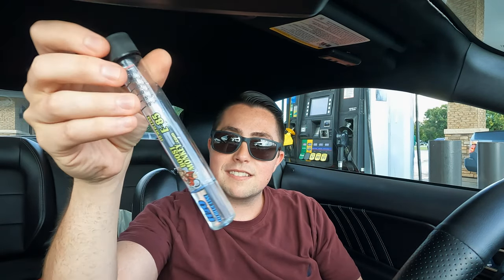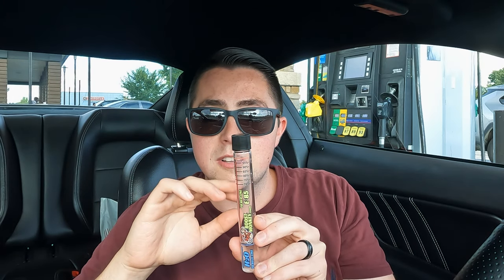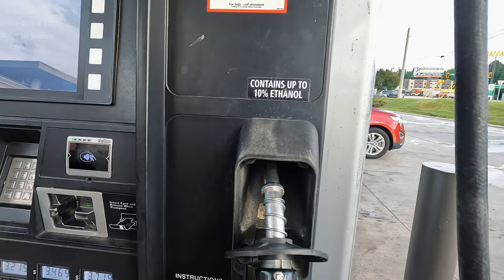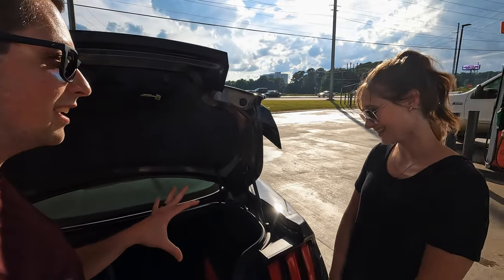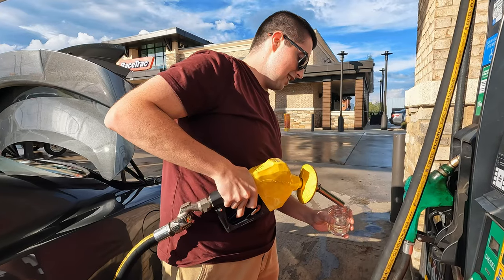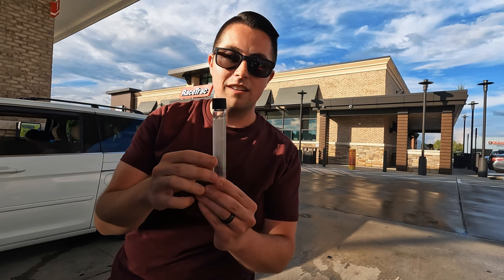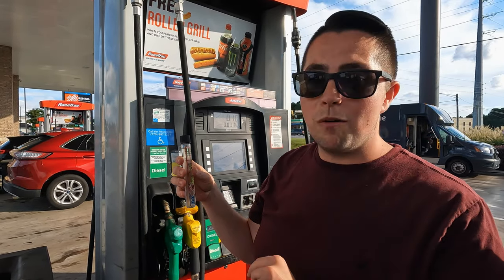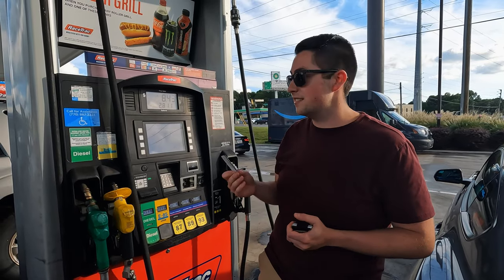My Ecoboost Mustang Gets It’s First Taste Of E30! How To Mix And Test At The pump! 🌽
In today’s video we go through the process of how to test E85 at the pump and how to mix 93 with E85 to get other Ethanol mixes, like E30. This process seems intimidating at first but I aim to show you it’s much more simple than it looks! I am currently running an E30 specific tune, do not run E85 or E30 without a tune!

If you have any question just let me know!

Link to test kit!